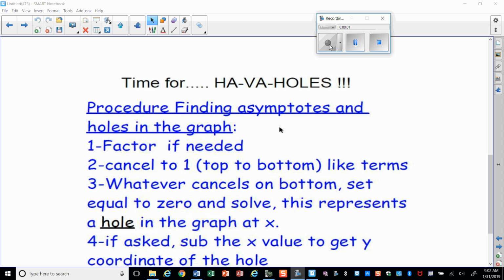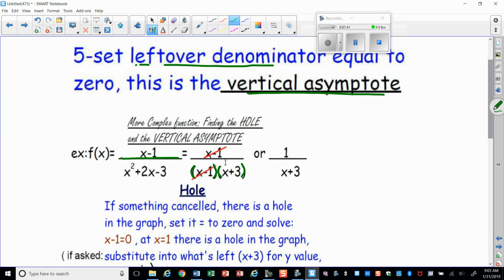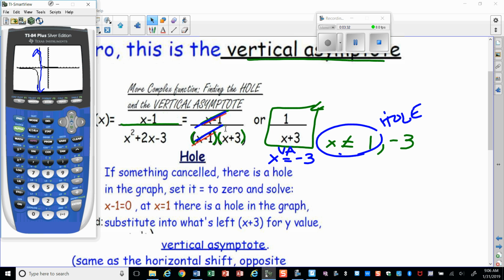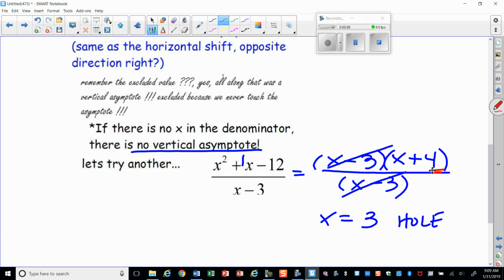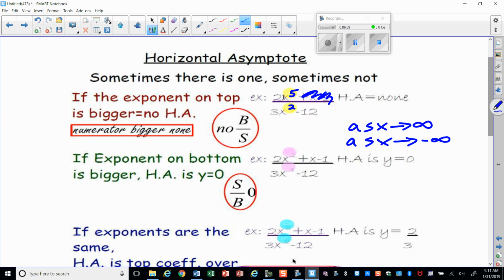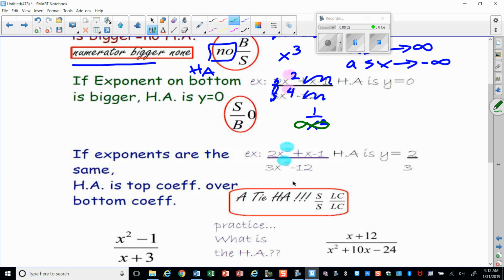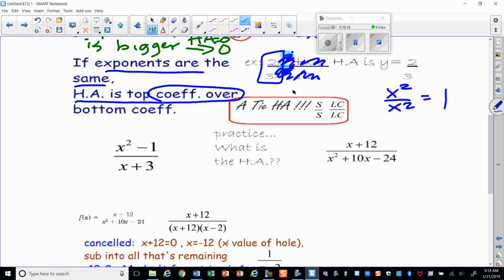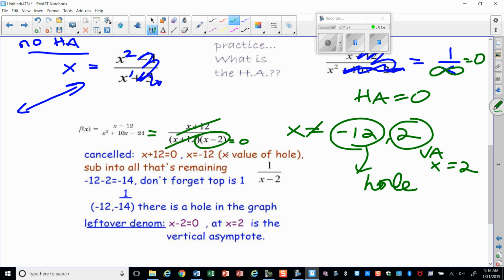U6 D5 Holes HA VA for rational w polynomials